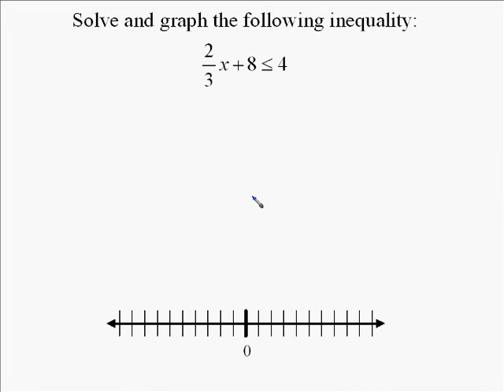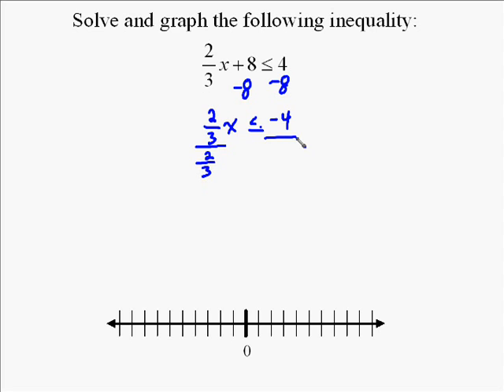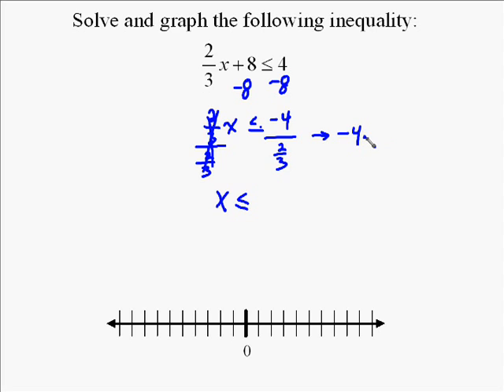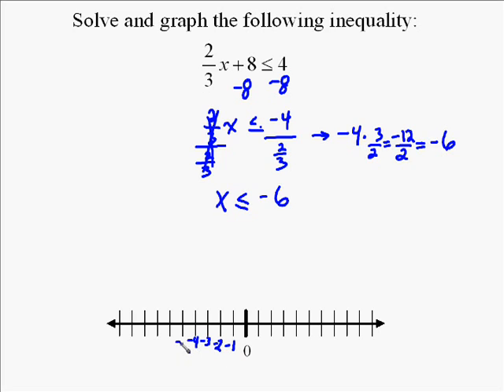A16.5 Two-step Inequality Example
this is a two-step inequality problem.